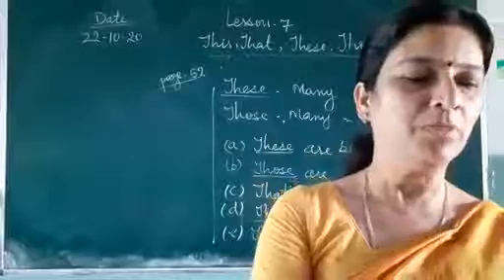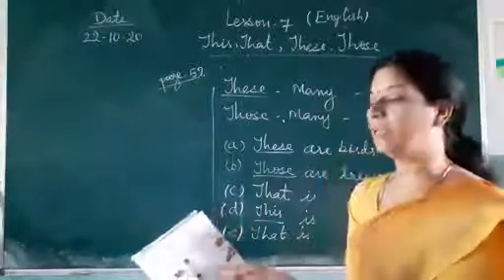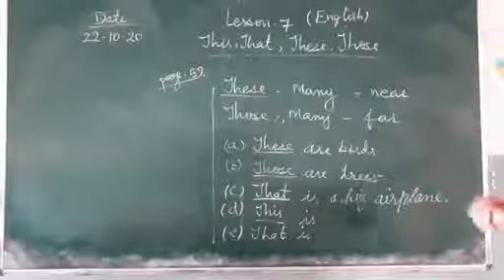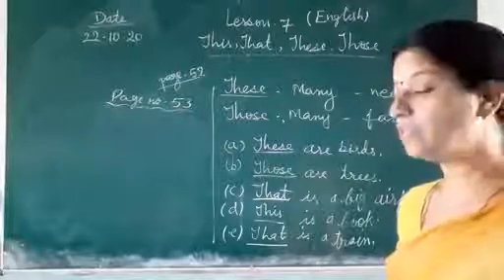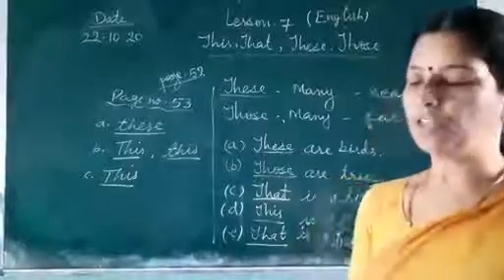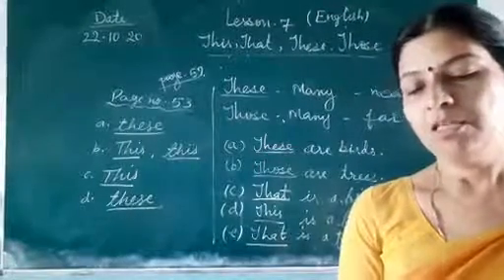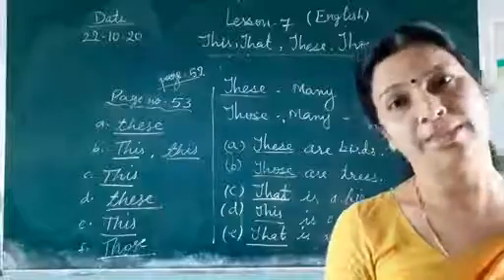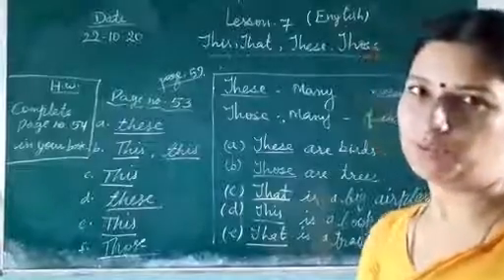Use of this,that, these and those 22-10-20